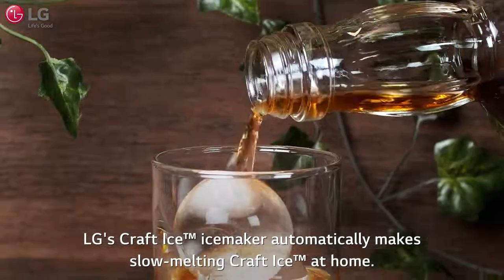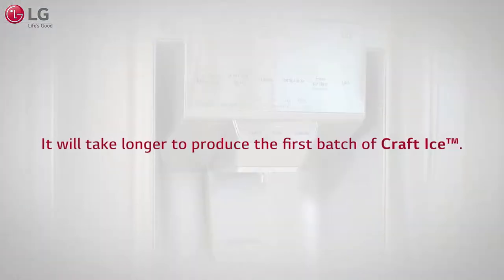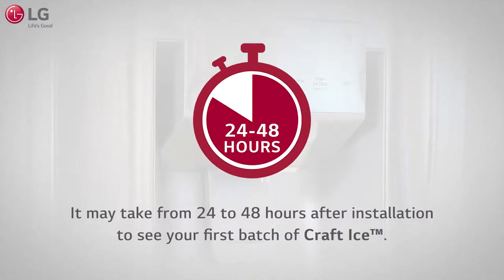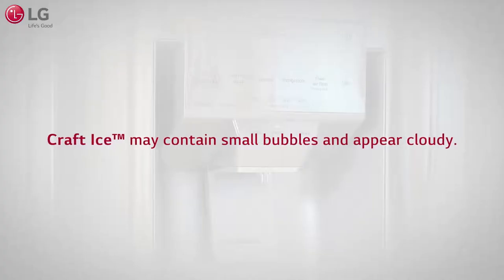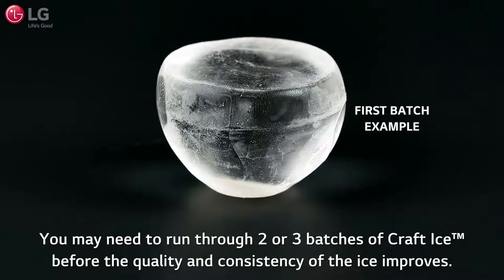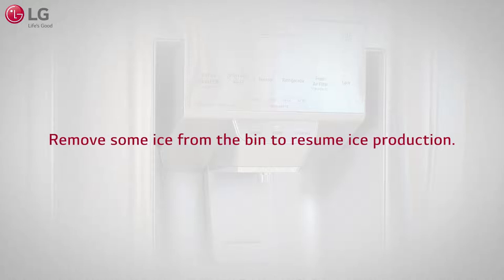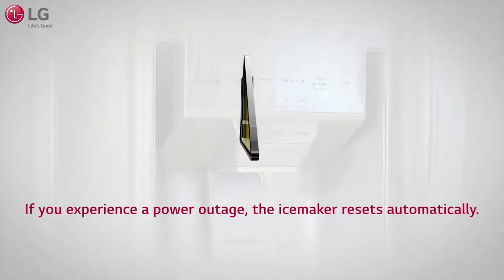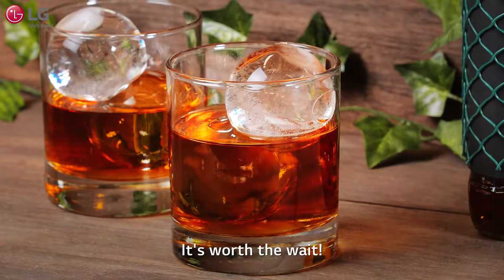[LG Refrigerators] Getting Started With LG's Craft Ice